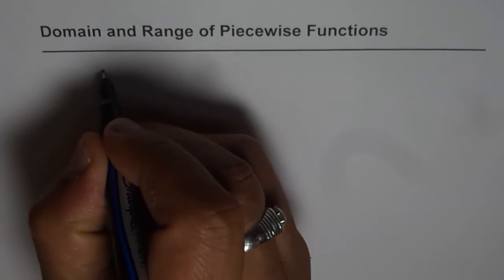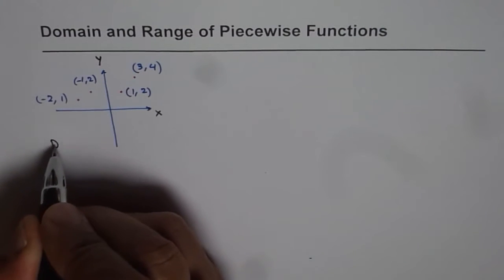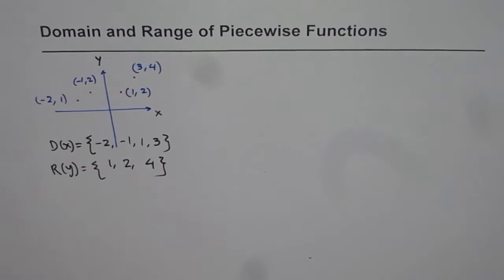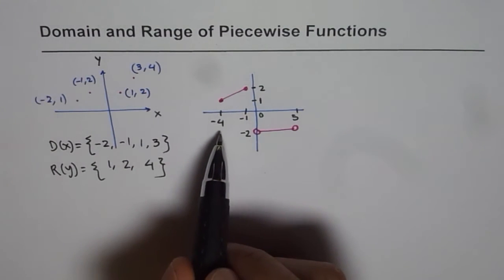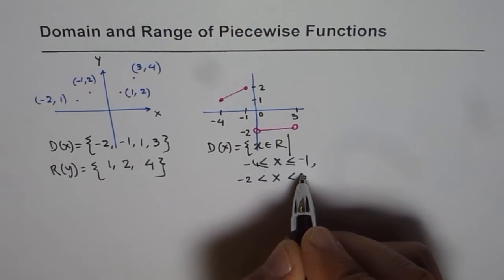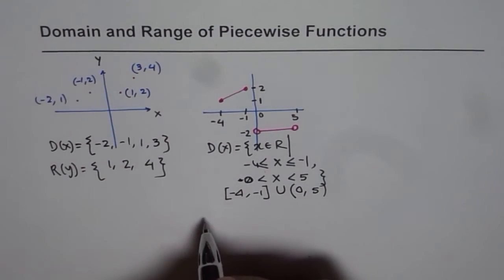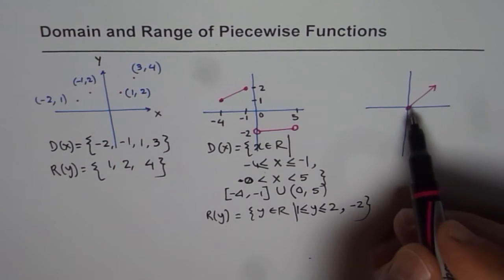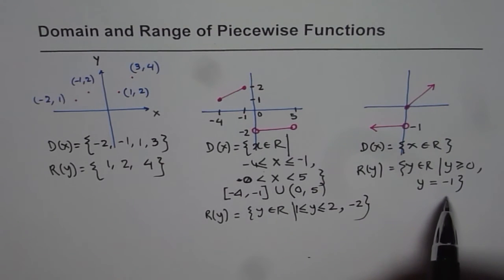Domain and Range of Piecewise Function